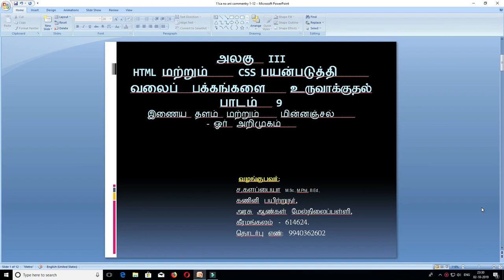11Th computer applications lesson 9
11Th computer applications lesson 9.11Th computer applications study material new.11th computer applications ppt .plusone computer applications latest.This video help you to understand  about internet and Email in tamil.